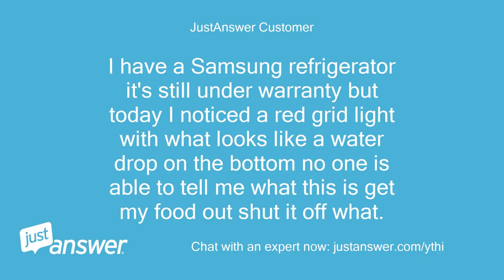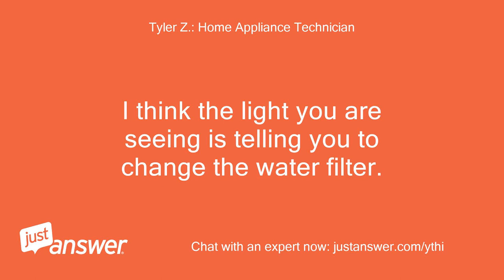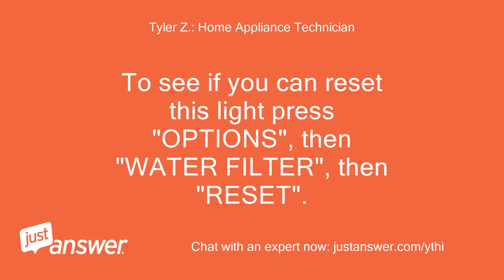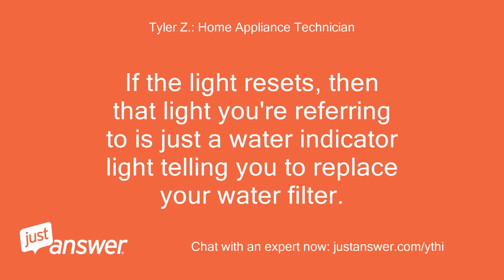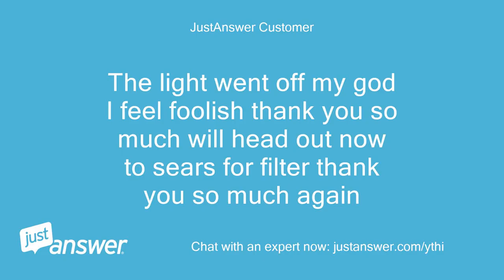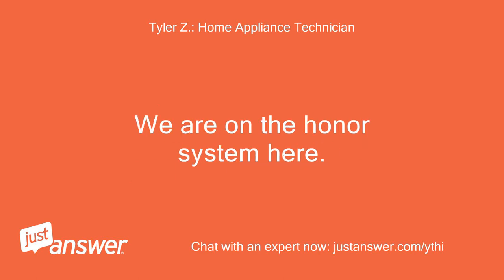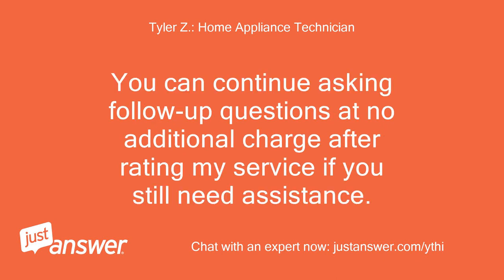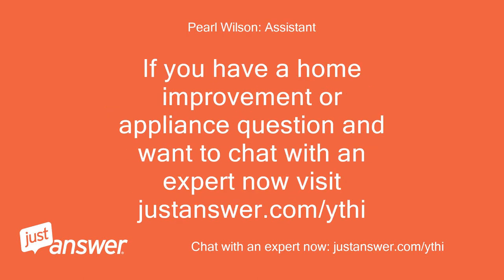Samsung refrigerator red grid light is on. What does this mean?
JustAnswer Customer: I have a Samsung refrigerator it's still under warranty but today I noticed a red grid light with what looks like a water drop on the bottom no one is able to tell me what this is get my food out shut it off what.
Tyler Z.: Home Appliance Technician: I think the light you are seeing is telling you to change the water filter.
Tyler Z.: Home Appliance Technician: To see if you can reset this light press "OPTIONS", then "WATER FILTER", then "RESET".
Tyler Z.: Home Appliance Technician: If the light resets, then that light you're referring to is just a water indicator light telling you to replace your water filter.
JustAnswer Customer: The light went off my god I feel foolish thank you so much will head out now to sears for filter thank you so much again
Tyler Z.: Home Appliance Technician: No problem, I'm glad I could help and I'm really glad it was so simple!